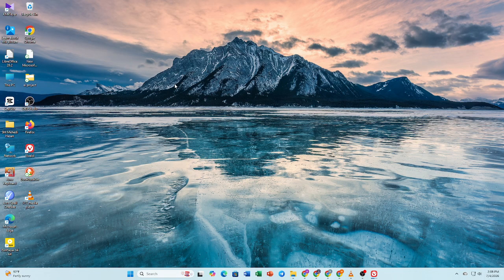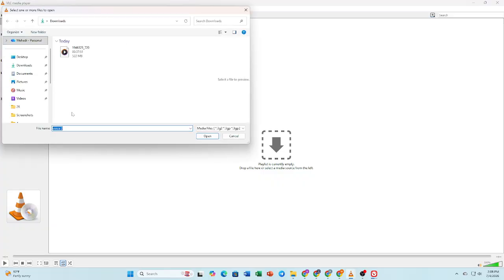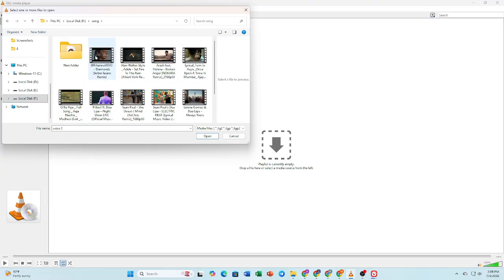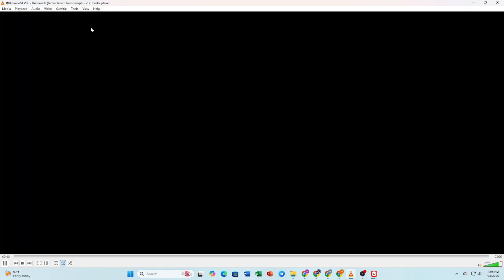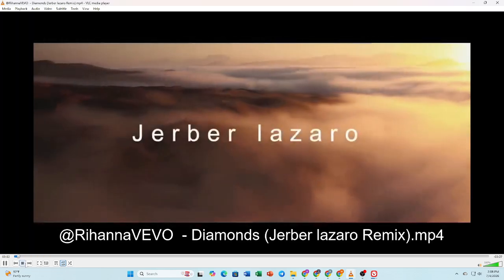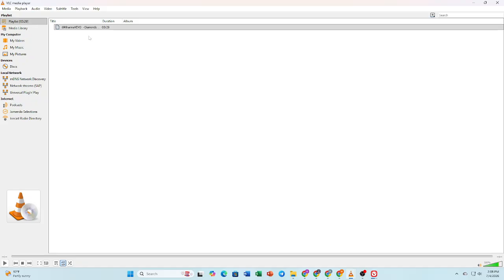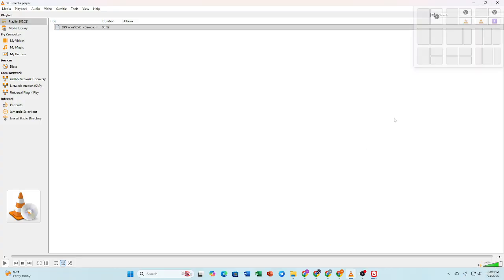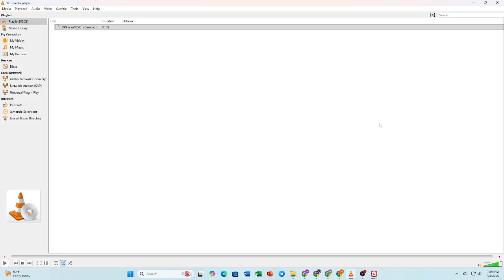How to Play Videos in VLC Media Player Full Guide 2026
Learn how to play videos in VLC Media Player with this complete 2026 guide. Follow step-by-step instructions to open video files, play DVDs and network streams, manage playlists, adjust playback controls, enable subtitles, and customize audio and video settings for the best viewing experience. This beginner-friendly tutorial also covers supported video formats, keyboard shortcuts, troubleshooting playback issues, and best practices for using VLC Media Player on Windows, macOS, and Linux.